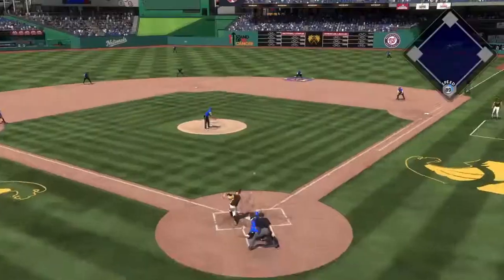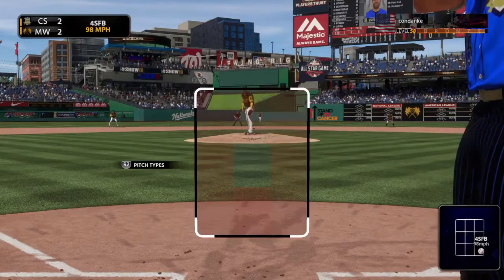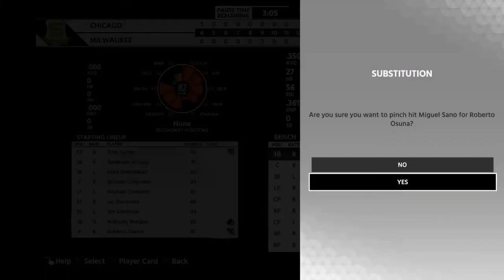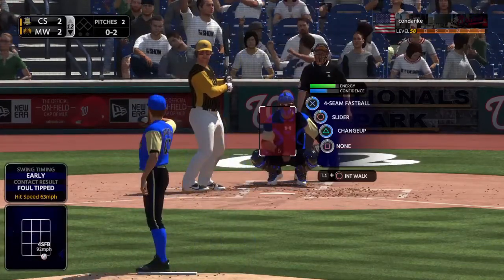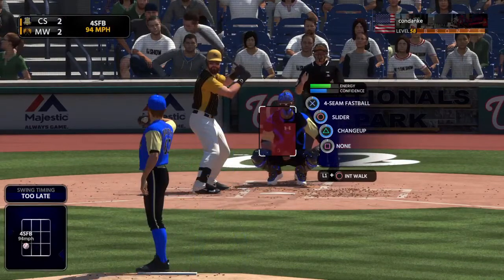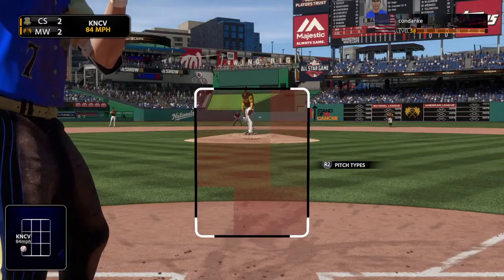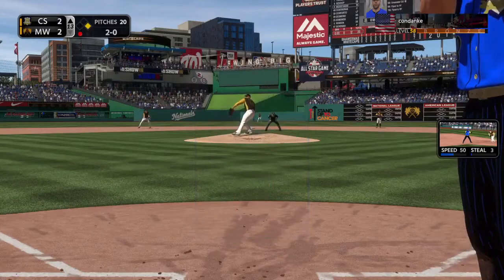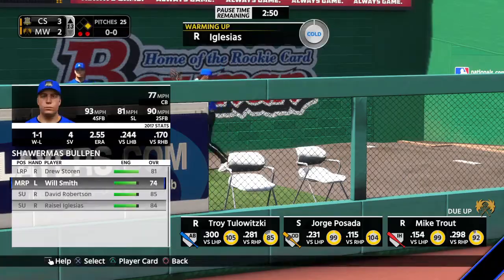Cushion Your Mistakes | Overcoming Missed Locations on the Mound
If you feel like you don't hit your pitching locations as often as you like, there are ways to prevent your mistakes from biting you in the butt. In general, many players will/have figured this out on their own, but I wanted to offer this perspective for players who may not feel comfortable on the pitching side of the game.

Follow DudeFood_MLB on Twitch for Diamond Dynasty streams!

Comment to request a team or player feature for a standalone video.